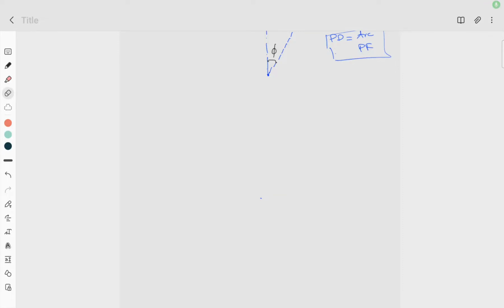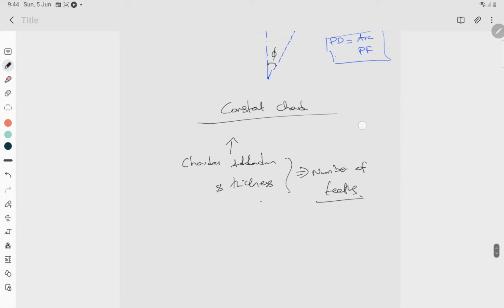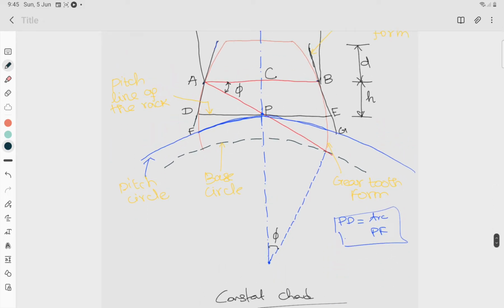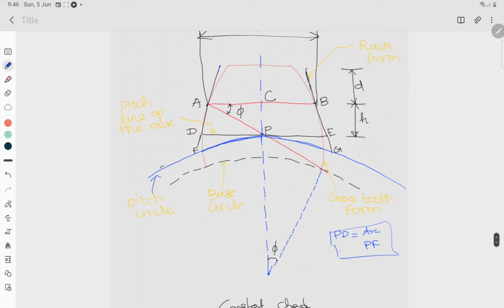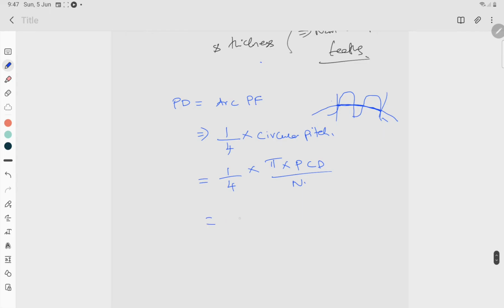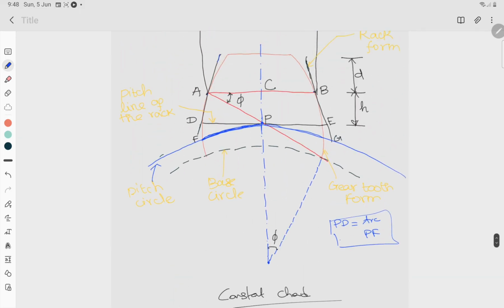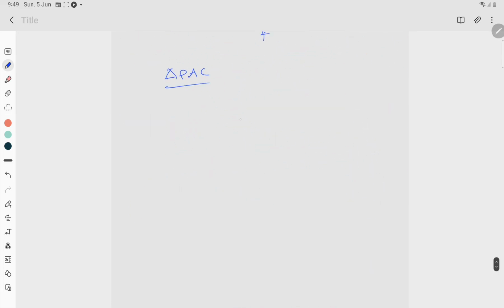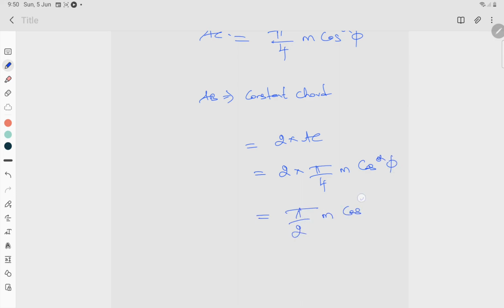constant chord method # gears